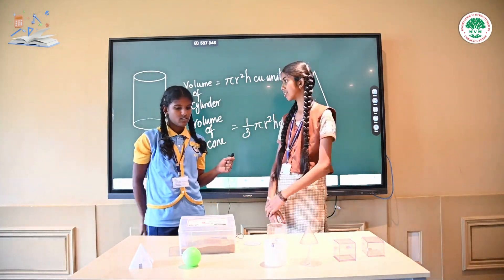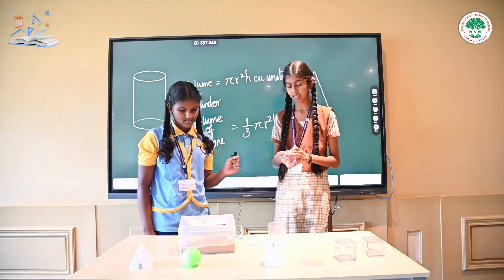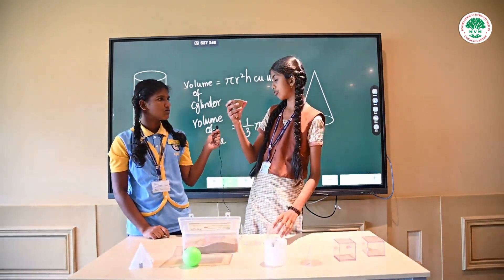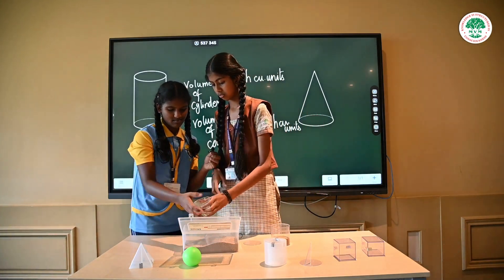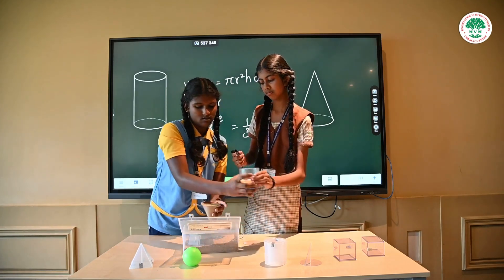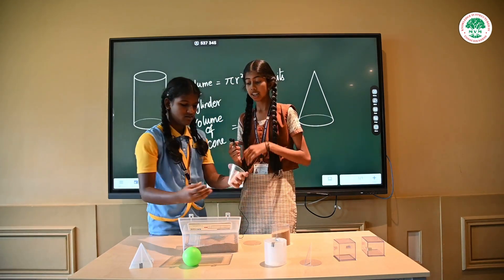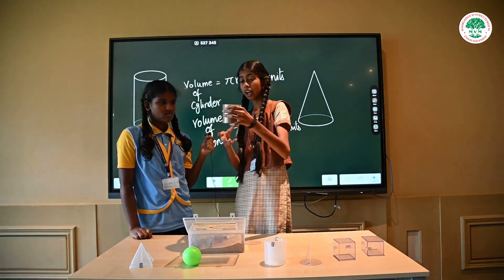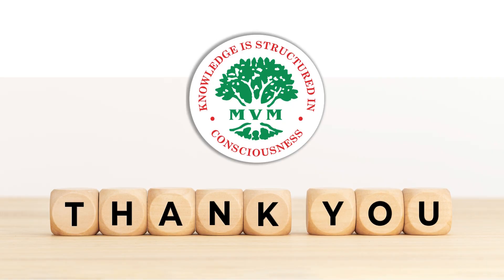VOLUME OF 3D OBJECTS | MATHS GRADE IX | MVM MOGAPPAIR